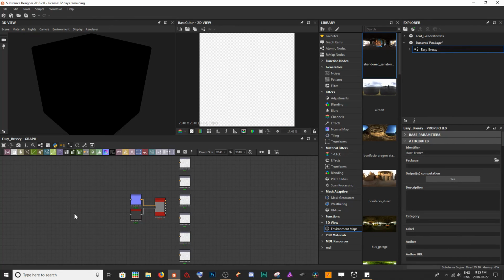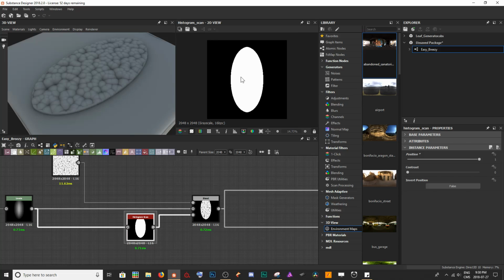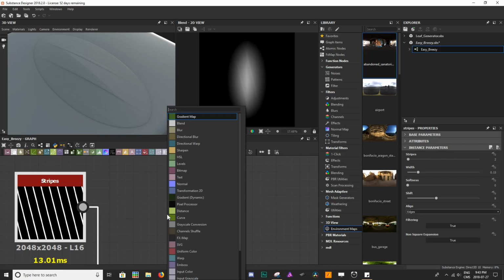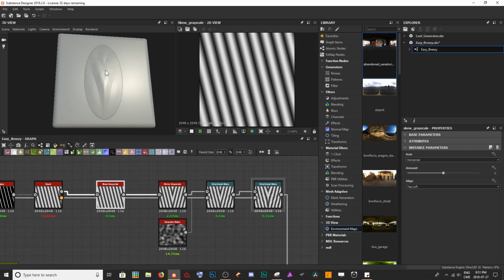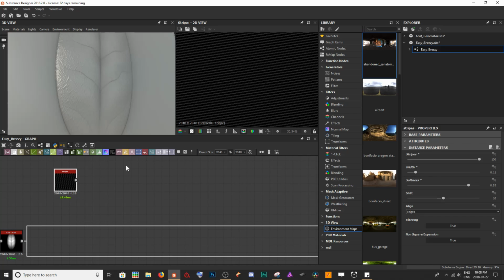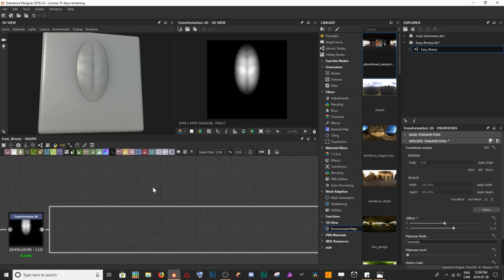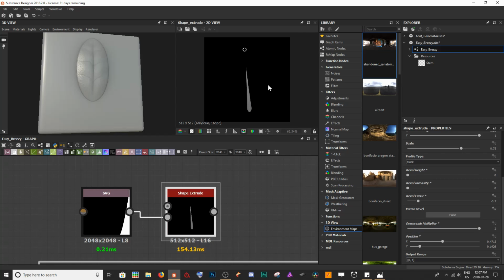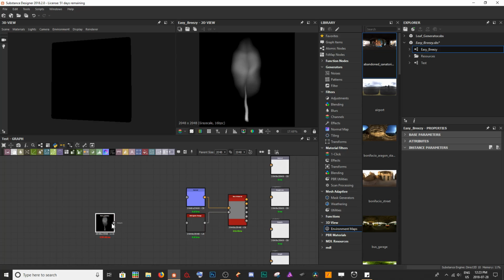Leaf Generator | Beginner Substance Designer Tutorial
We learn how to create our own leaf height map from scratch which we can later use as a generator for our future projects.
00:00 Intro
03:25 Cells Detail
07:40 Ribbed Pattern
13:52 Central Gradient
16:08 Veins
20:50 Stem
28:16 Warping